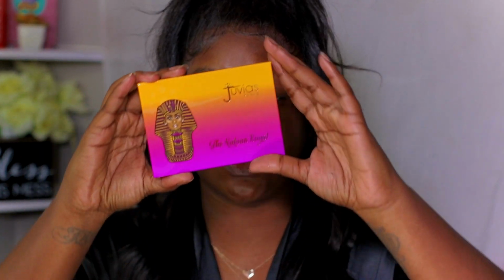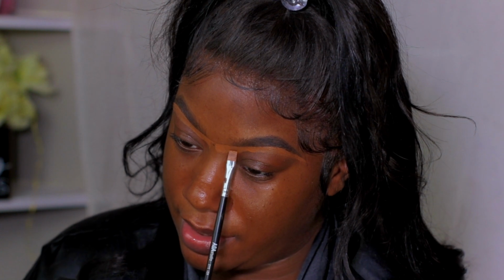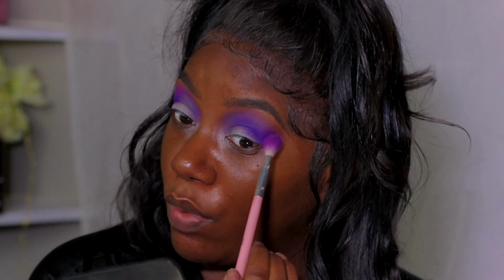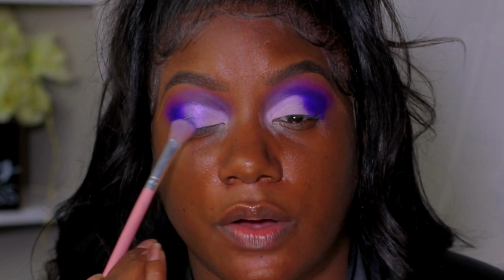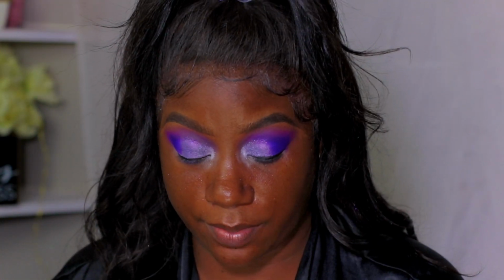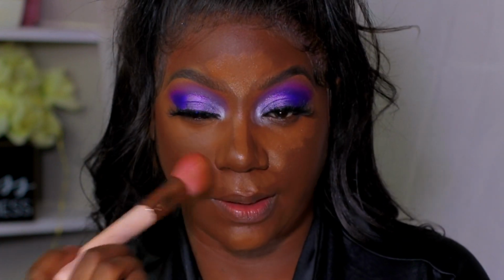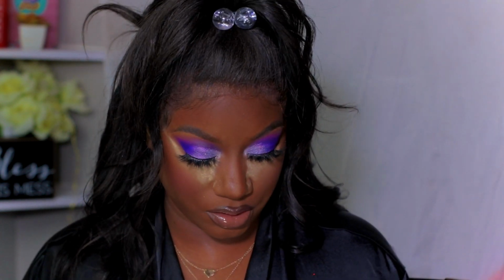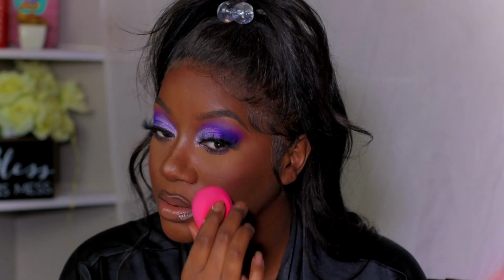FULL FACE USING DRUGSTORE MAKEUP 2020 | FOUNDATION FOR OILY SKIN 2020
NOT ACCEPTING CLIENTS RIGHT NOW

 𝔼𝕪𝕖𝕤:
@anastasiabeverly eyeshadow primer
@juviasplace the Nubian royal palette
@arijanebeauty Scarlet 2.0 lash
@onesize black liner pen
@maybelline great lash mascara
𝔽𝕒𝕔𝕖:
@maybelline 24hr foundation shade 370
@blackradiancebeauty medium to deep cream contour palette
@maybelline instant age rewind 142 & 147 to highlight
@blackradiancebeauty banana setting powder
@elfcosmetics poreless  primer
@opvbeauty blush palette
@graftoncosmetics mineral highlights
𝕃𝕚𝕡𝕤
Deep brown lip pencil
@maybelline nude embrace lipstick to
@elfcosmetics pink cosmo lipgloss